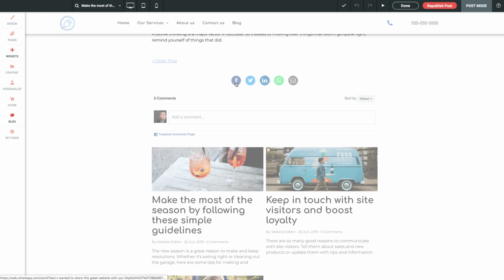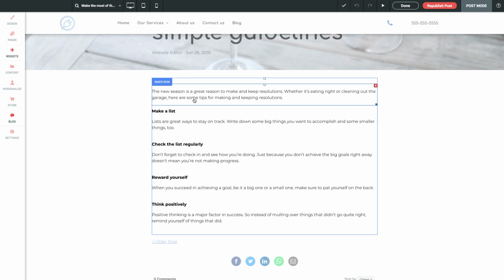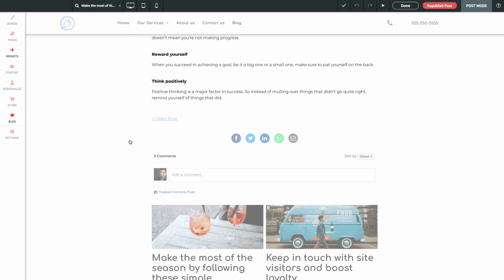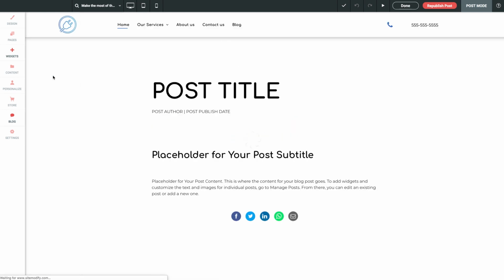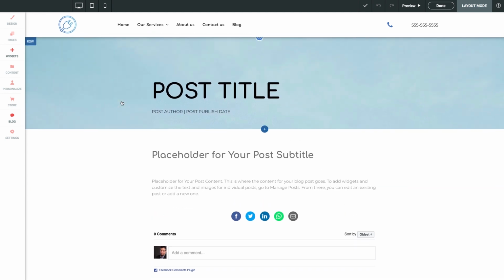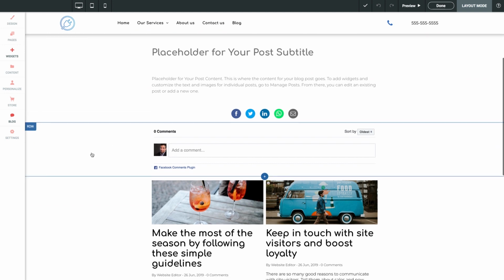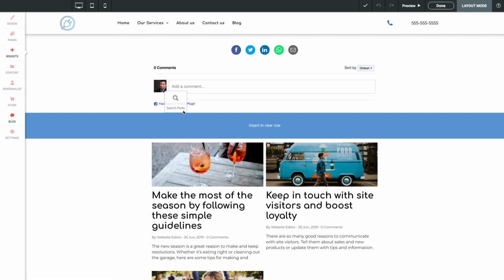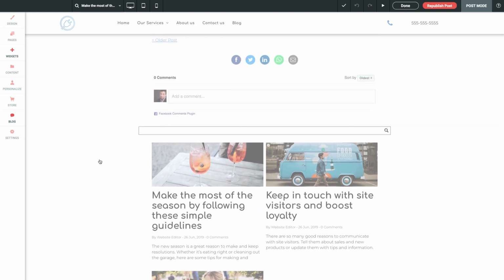EAST - 5B Customising In Layout Mode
Blogs - Customisation in Layout mode